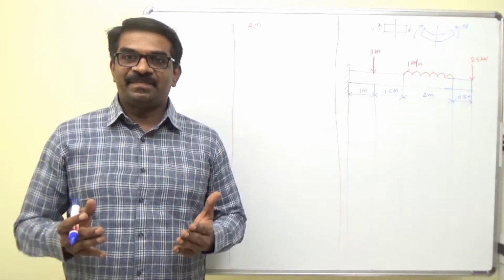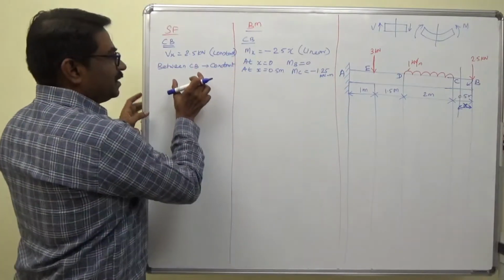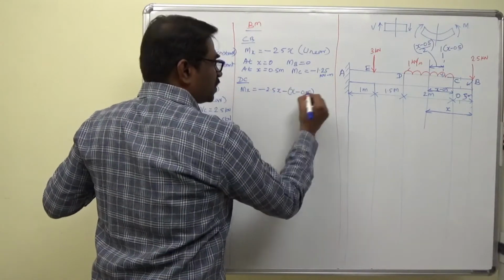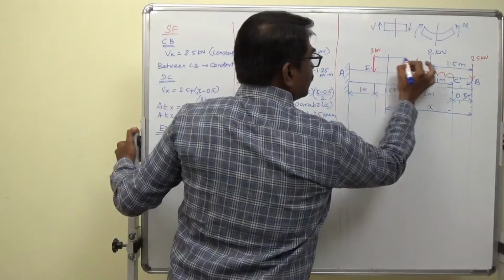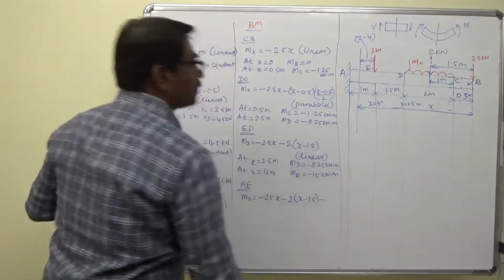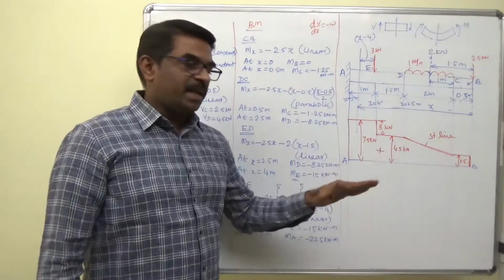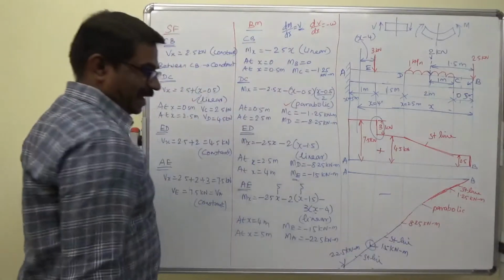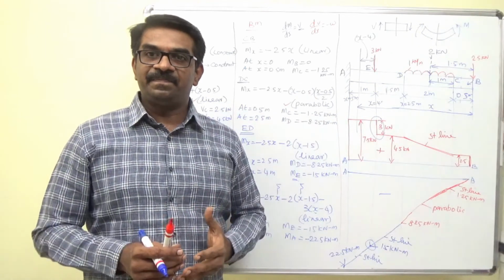(Video 6)/Beams/SF and BM/Cantilever Beam carrying Combined Loads/Dr. T. Christo Michael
This video explains how to find shear force and bending moment in cantilever beam carrying combined loads (point loads & udl). The next video (Video 7) will be on the discussion of Shear Force and Bending Moment in Cantilever Beam carrying combined loads (point loads, udl and a couple).

Dr. T. Christo Michael
Associate Professor
School of Mechanical Sciences
VIT Chennai Personal

Please give your comments in the comment box.